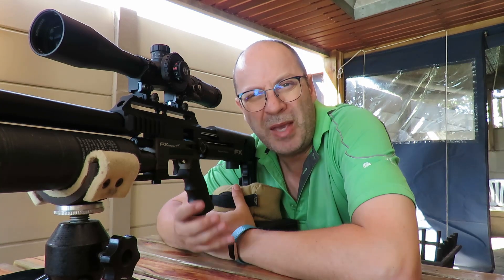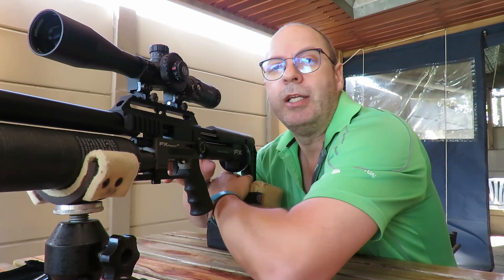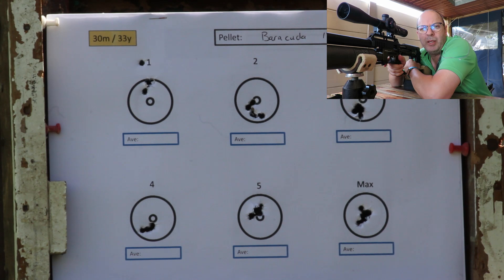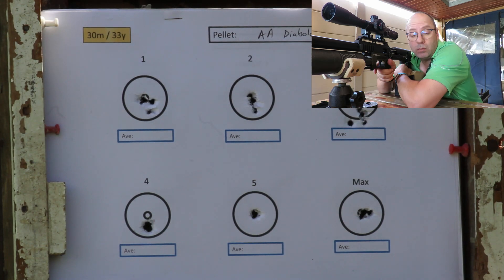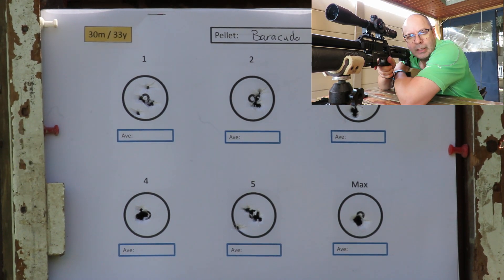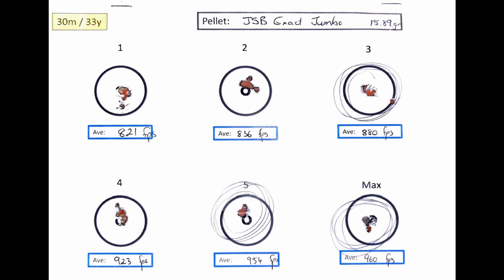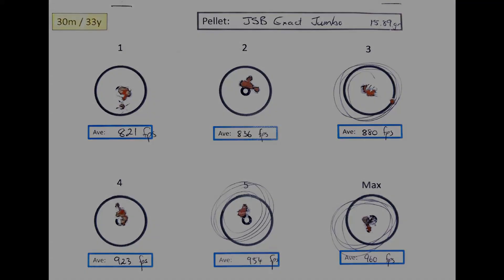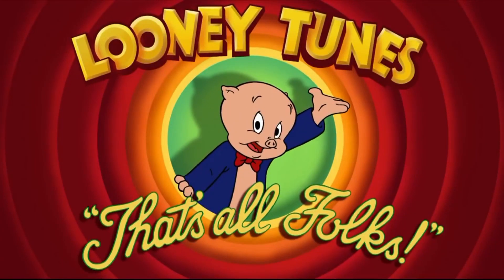Optimal speed for accuracy in 22 high power pellets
I am at it again, today I am searching for the optimal speed in .22. High Power this time, I am looking at the JSB 15gr and 18gr, the AA in 18gr and the H&N Baracuda 18 as well as the Baracuda Match in 21gr. I was pleasantly surprised.